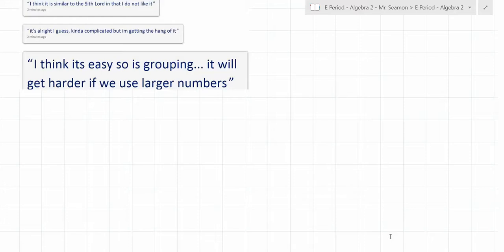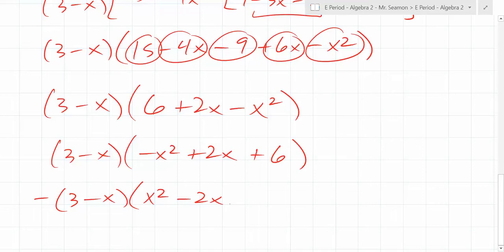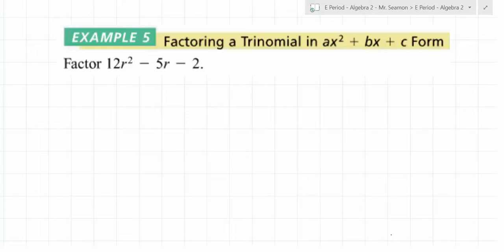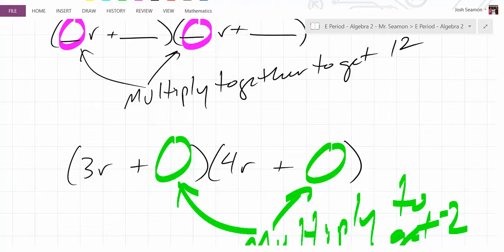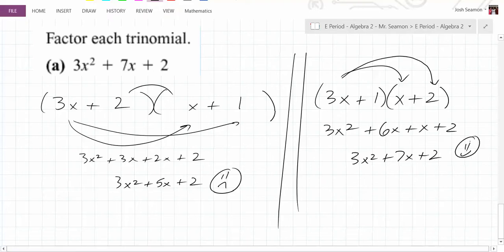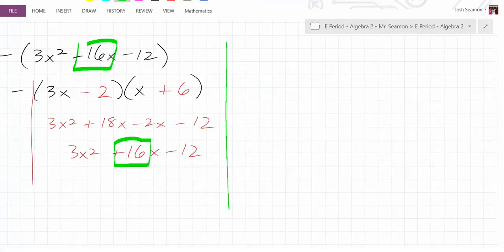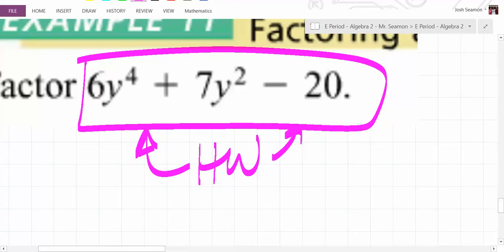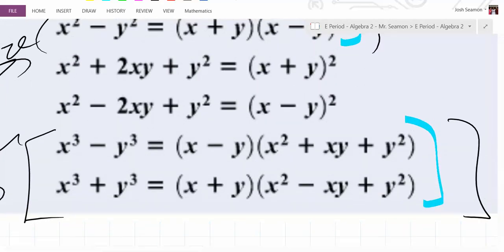Algebra 2 - E Period - 12/5/13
Fun with trinomials! Special forms!